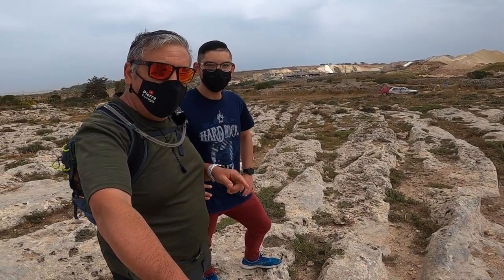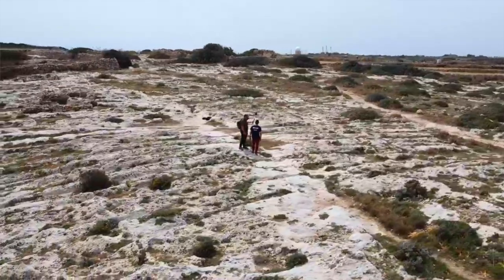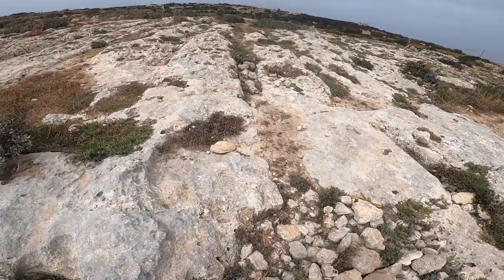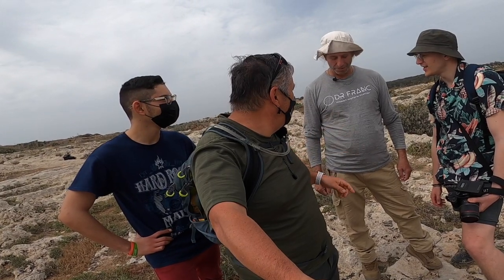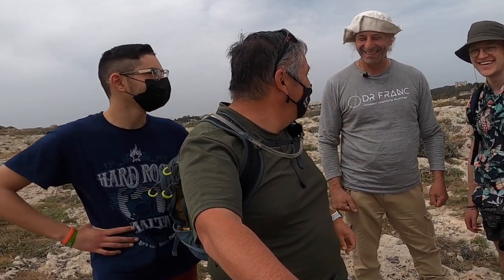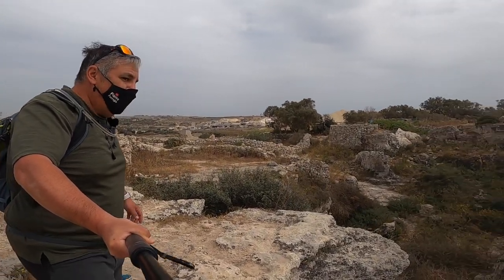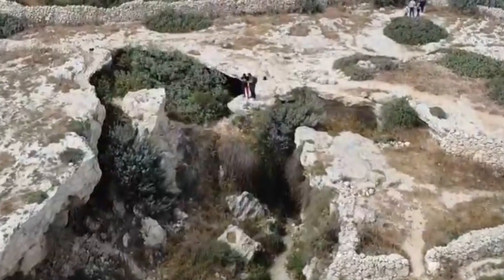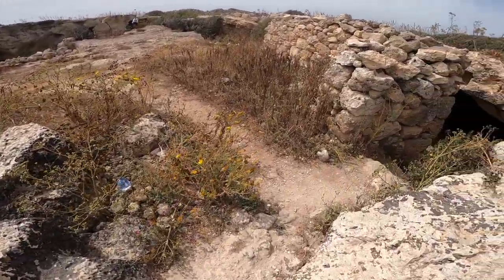Ghar il Kbir Cave Clapham Juntion Curt Ruts Siggiewi Malta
Join me and Tristan explore Misrah Ghar il-Kbir (informally known as Clapham Junction) is a prehistoric site in Siġġiewi, in the south of the Island of Malta, near the Dingli Cliffs. It is best known for its "cart ruts", a complex network of tracks carved in the rock. The age and purpose of the tracks is uncertain. In general, most archaeologists presume that the site developed about 2000 BC after new settlers came over from Sicily, starting the Bronze Age in Malta.

It is reported that the "Clapham Junction" nickname was given by an Englishman, who later reported that it reminded him of the busy railway station Clapham Junction in London.

Thanks